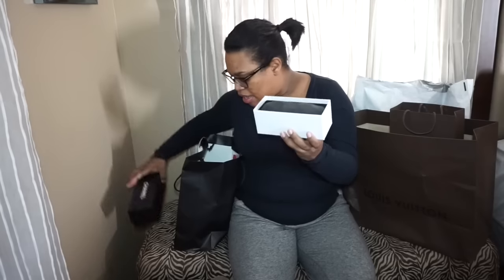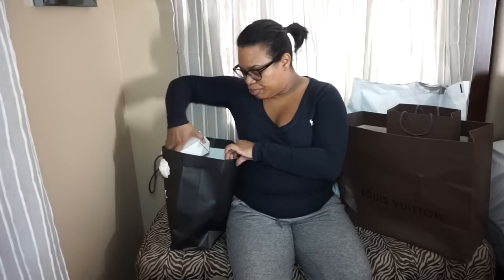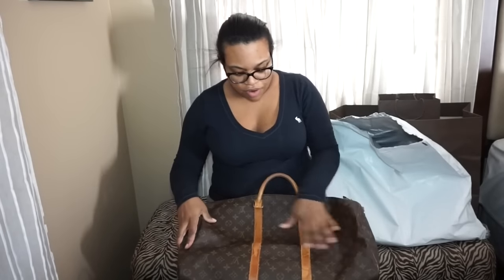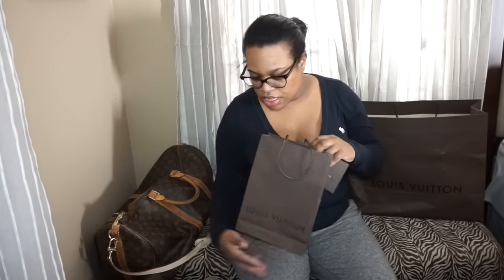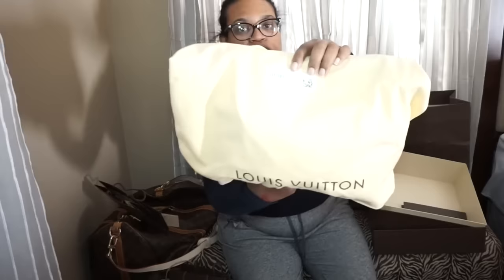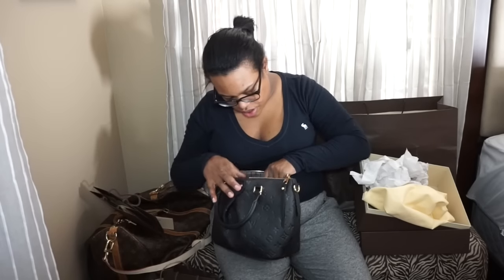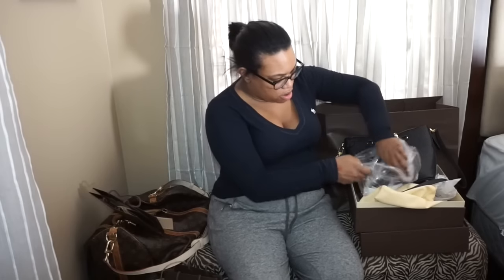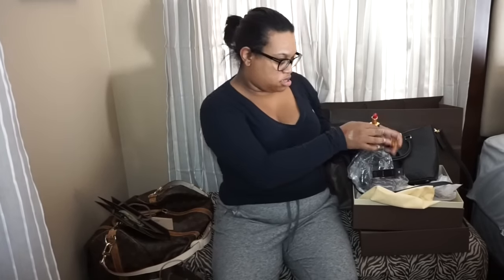It's My Birthday Haul (Chanel, Louis vuitton, Tom Ford, Jordan, Sephora, and More)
Hi Beauties I know it's been a moment since but I'm back with another haul for you guys. Until next time kisses at you from lotusbeautylife. xoxoxo

Lotusbeautylife

Sephora Professional makeup brush line-

Tom Ford Matte collection (Ruby Rush 07)0.10oz TomFord ShopTomFord ShopTF via @tomford